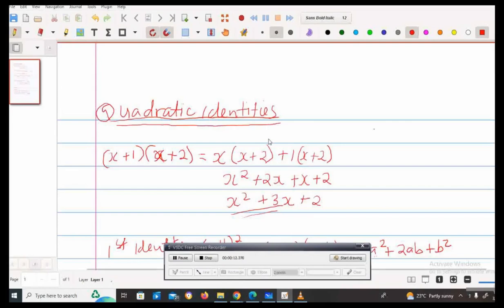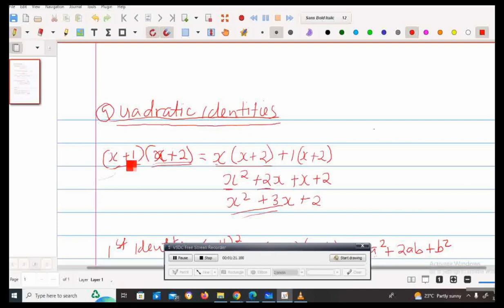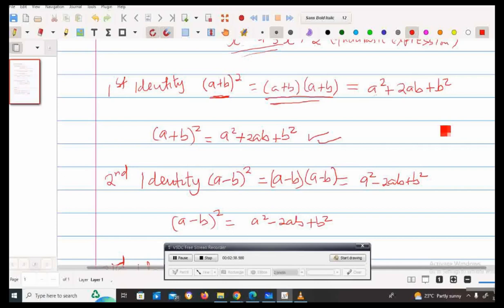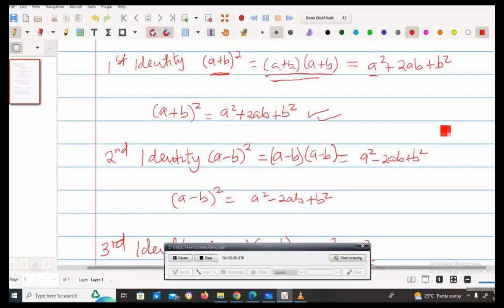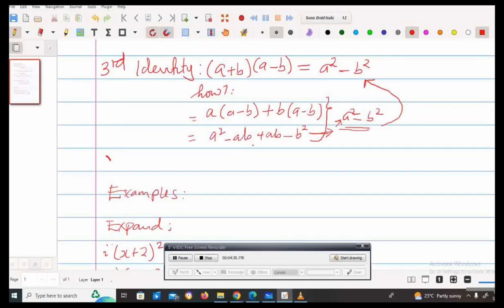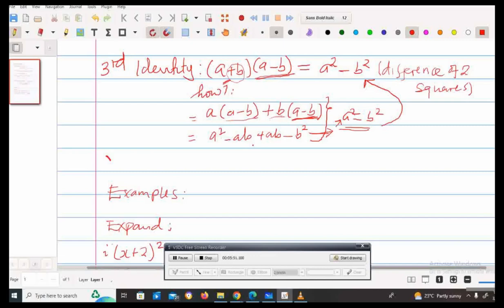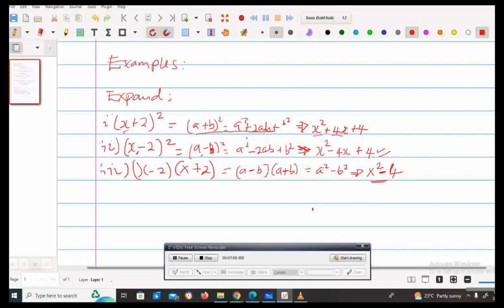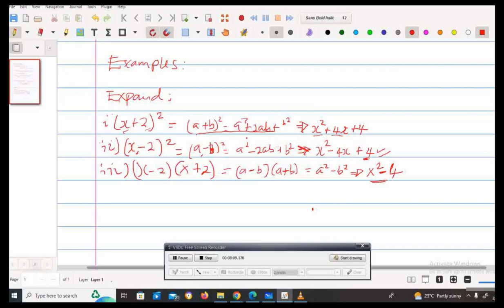Quadratic identities recap